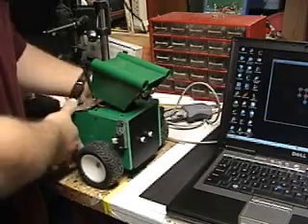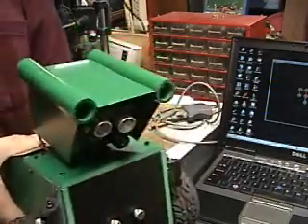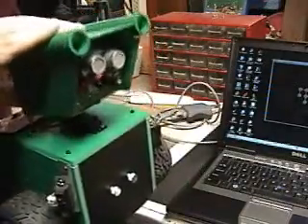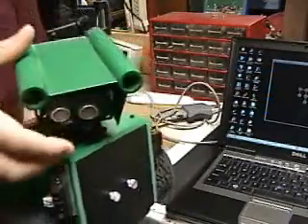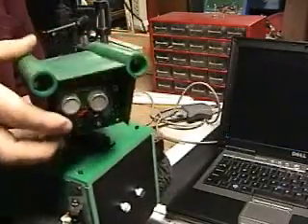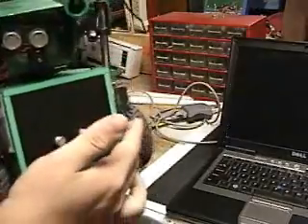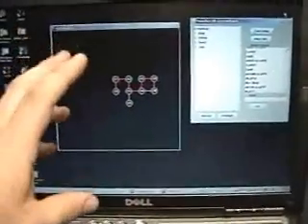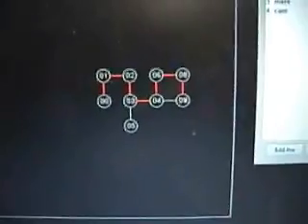XRB3 Mapping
Another video of XRB3. This time he is mapping the Trinity arena.